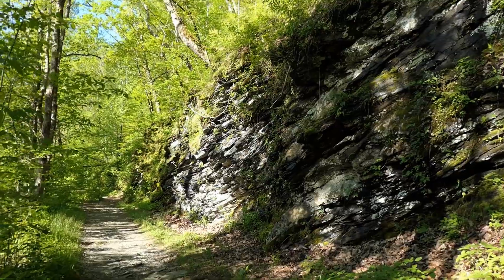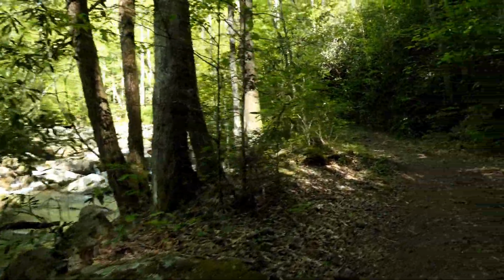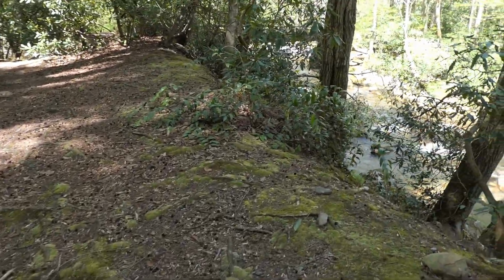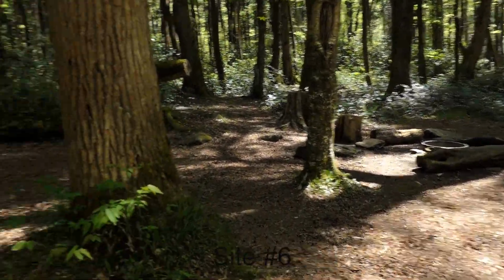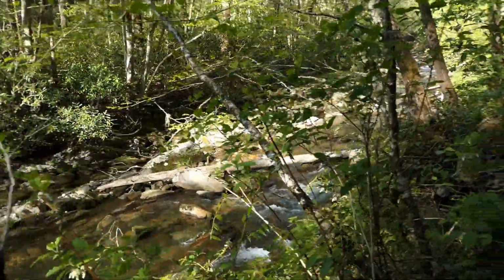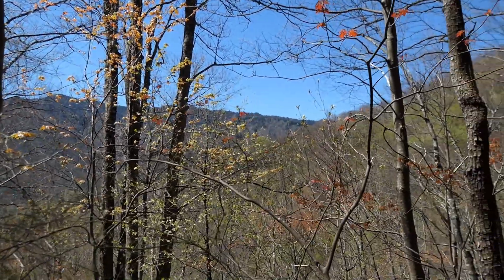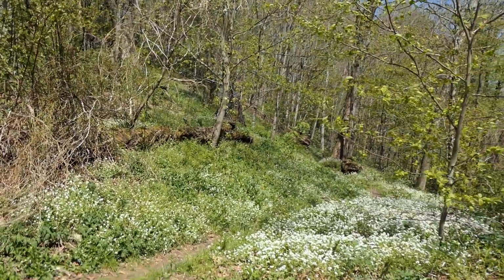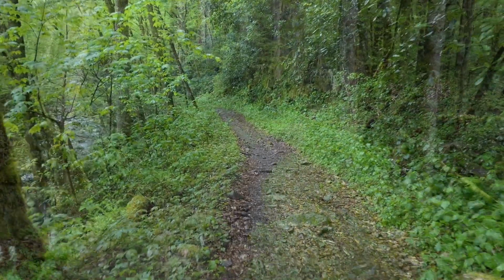Backpacking to Walnut Bottoms, Great Smoky Mountains